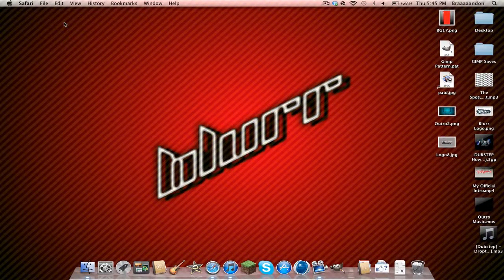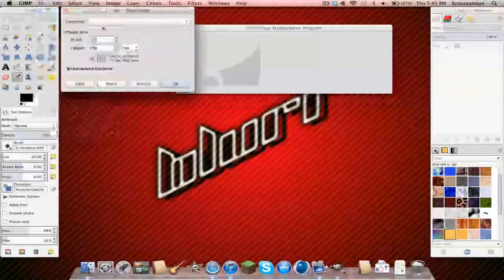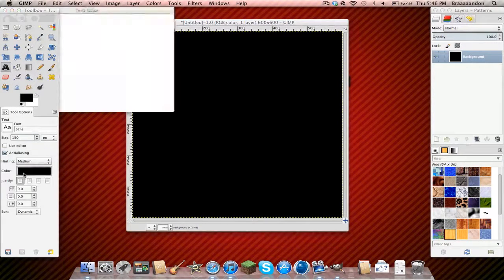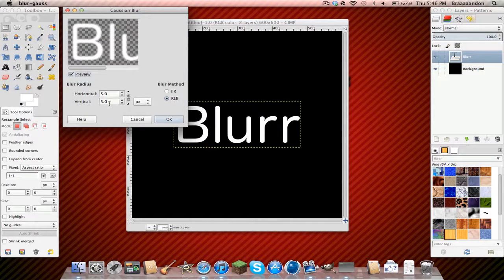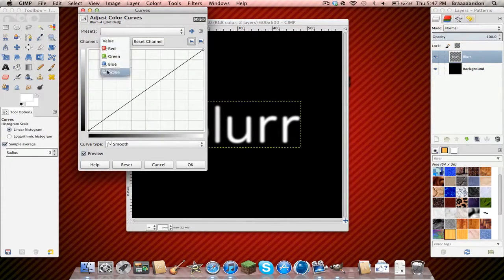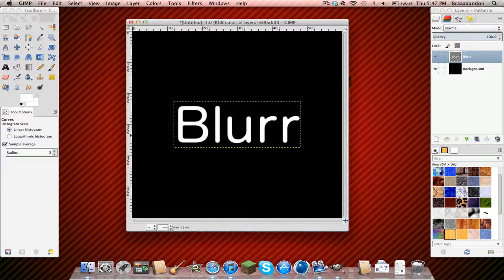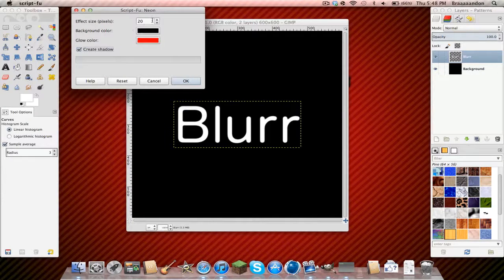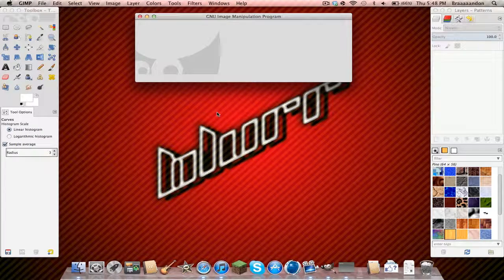GIMP: How To Make Neon Text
Hey guys! Here's a new video! Please don't forget to thumbs up =D

===Free Music And Sound Effects===